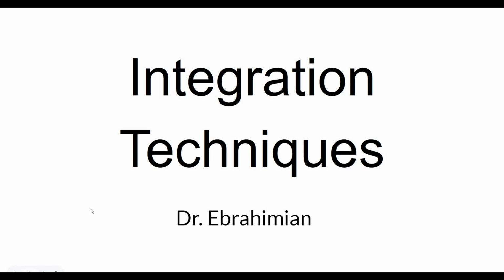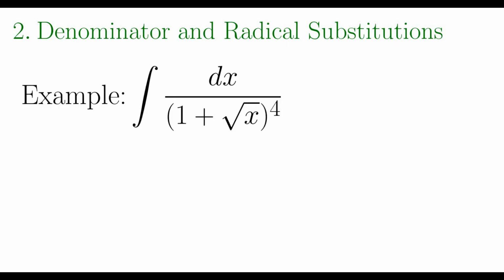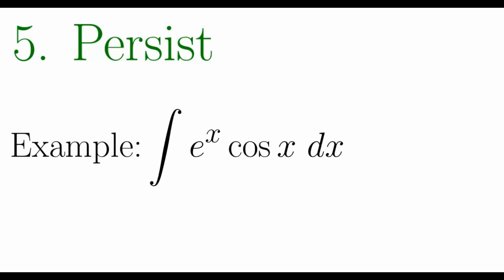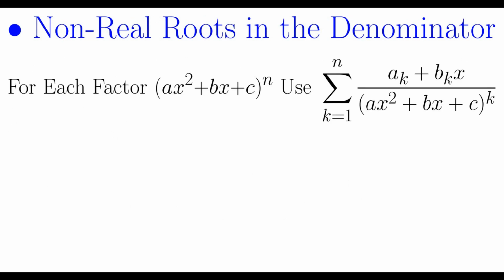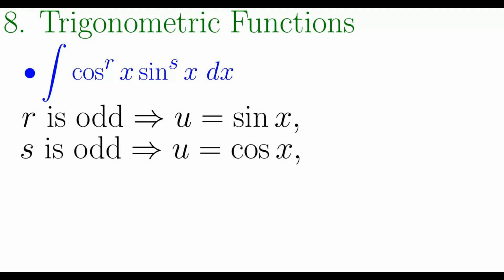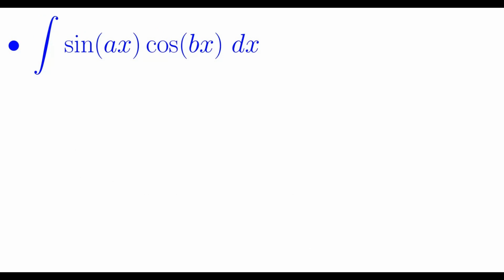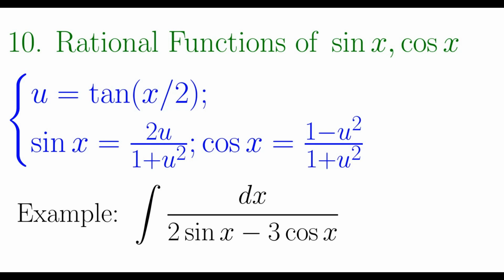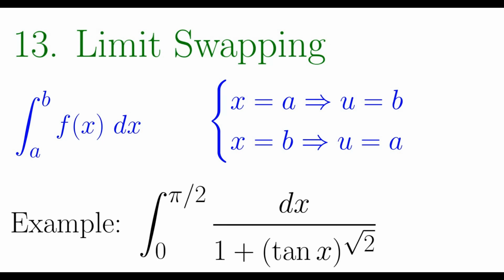All Integration Techniques in One Place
We go over all different techniques of integration.

These are often used in math competitions such as the Putnam math competition and the International Math Competition for University Students (IMC).